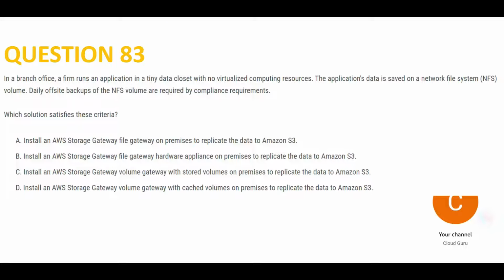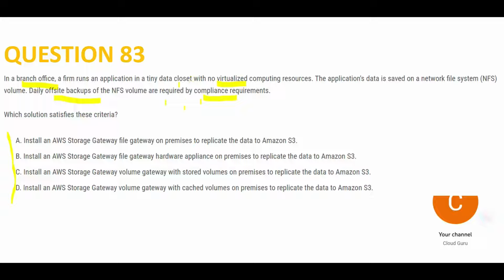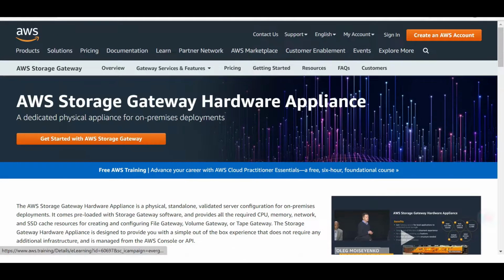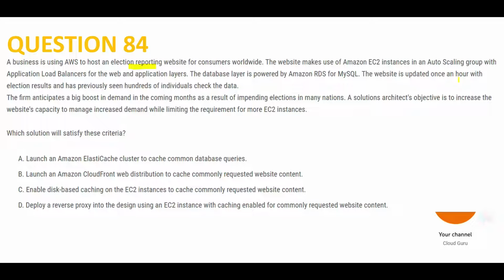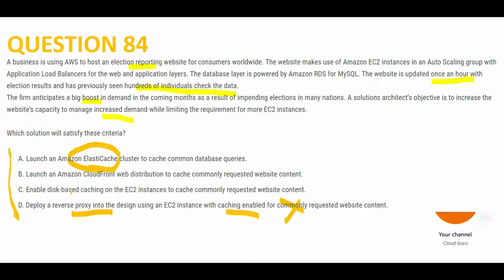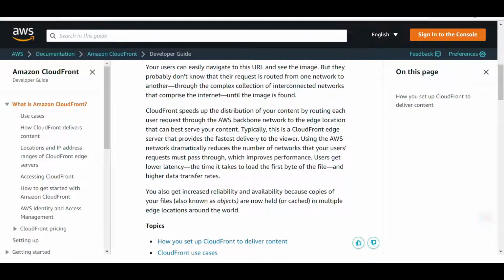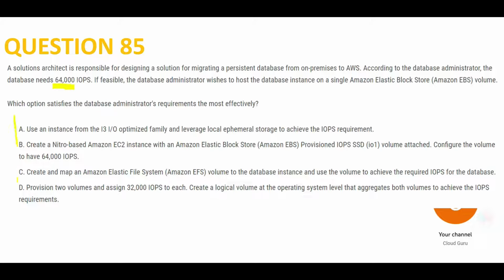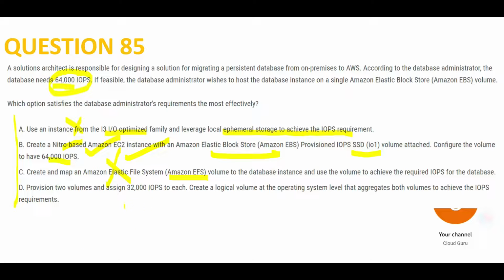Part22 - NEW AWS Solution Architect Associate NEW & LATEST Real Certification Questions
Real exam questions from the latest exams. Please focus on the concepts. It is easy to pass .
Please also refer this AWS SAA certification playlist , the questions of this playlist is still relevant :